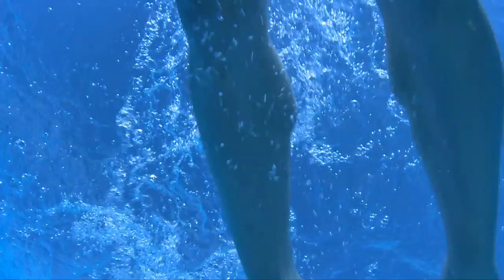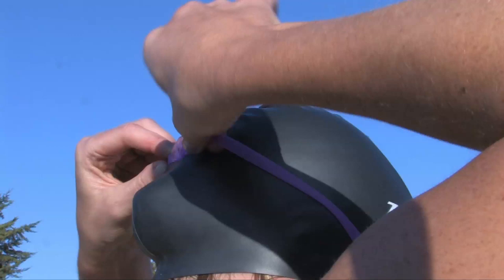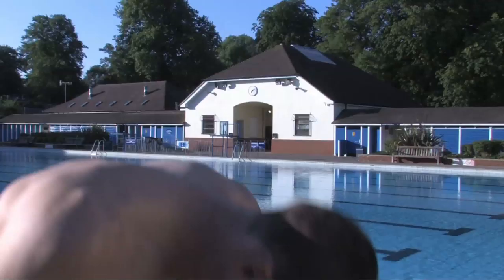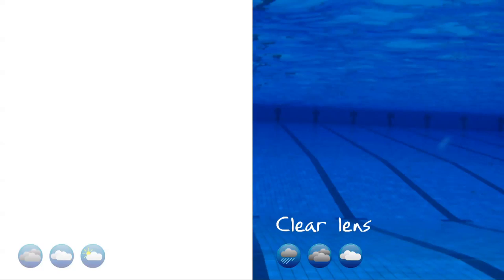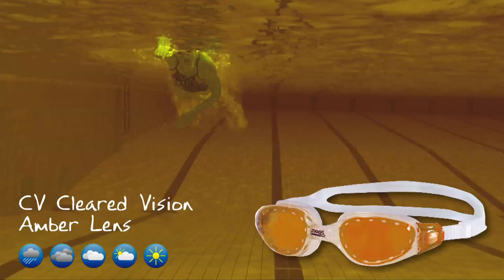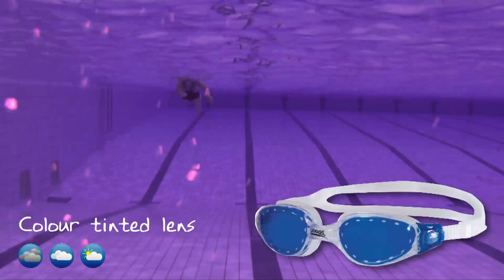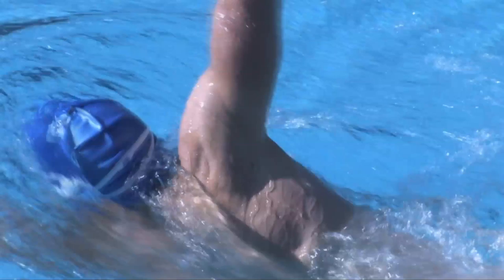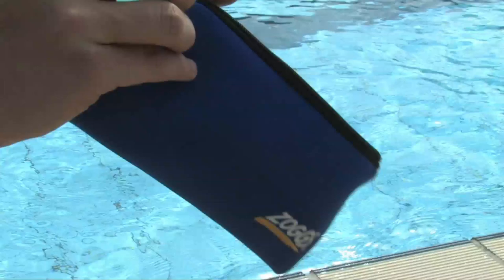Goggle Fitting Guide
Zoggs Goggle Fitting video aims to help you with your goggles, both in terms of choosing the right fit, preventing leaks, and dispelling common misconceptions. We hope it helps!